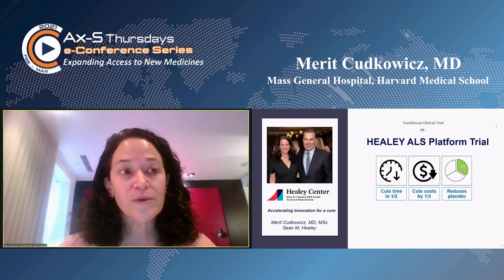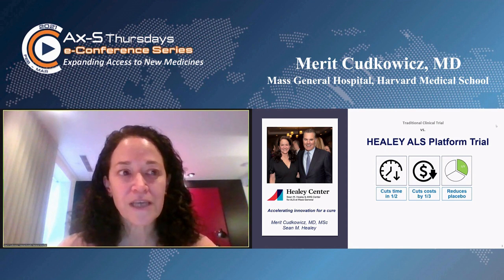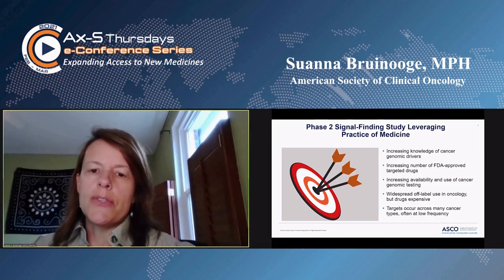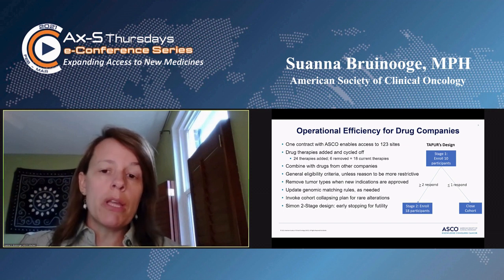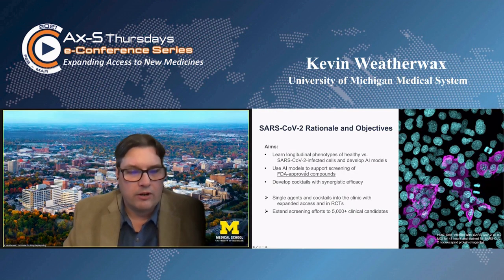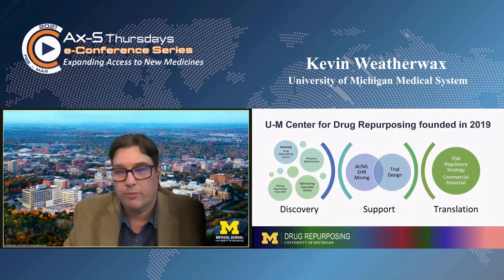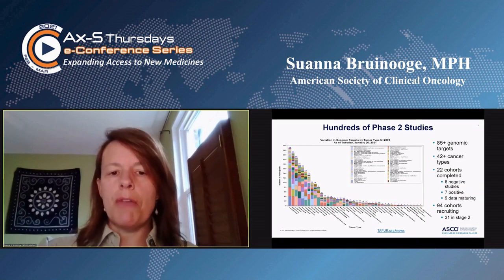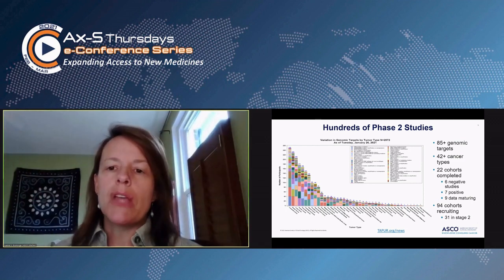Platform Clinical Trials Webinar Highlights -Ax-S Pharma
Ax-S Thursdays is a free series of expert panel sessions covering innovative trial design and access to new medicines for more doctors and patients.  Today we are talking about Platform Trials.

Ax-S Pharma, the event producer, is the leading education resource on premarket access to new medicines, worldwide. We encourage everyone to attend our annual Expanded Access Summit which focuses on the integration of clinical research into modern healthcare delivery.

San Francisco Bay Area, California, US

Ax-S Thursdays e-Conference Series includes:
4 Thursday Webcasts, 24/7 access to video case studies and learning modules, and Continuing Medical Education (CME) credit available.

Also included are:
Follow-on networking and live exhibit hours after each webcast, free registration to one or more weeks (subject to maximum 1000 free registrations per week), and access to full series plus bonus material with Ax-S Pharma Premium Membership ($45/year)